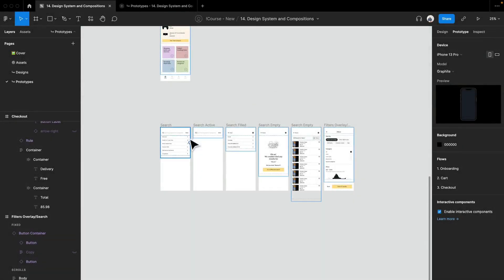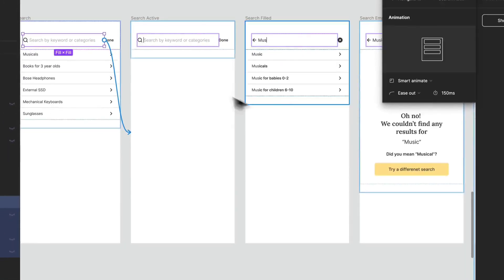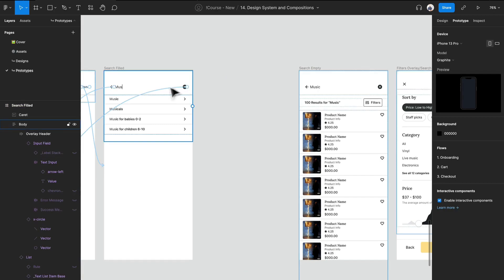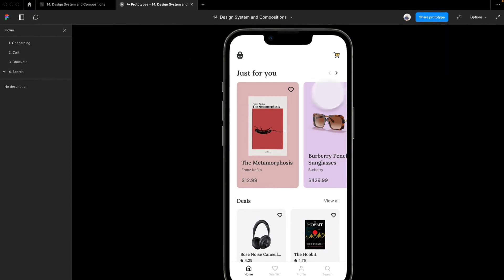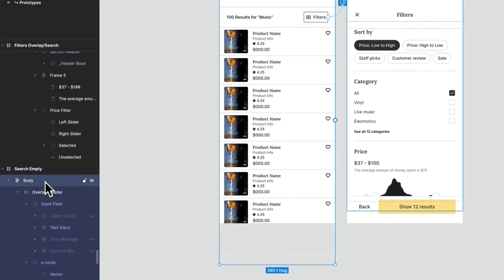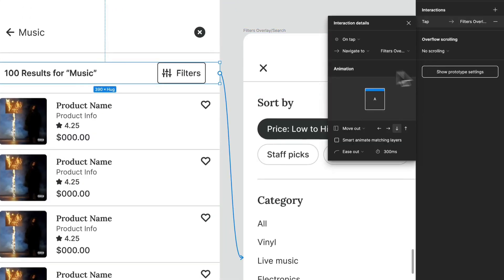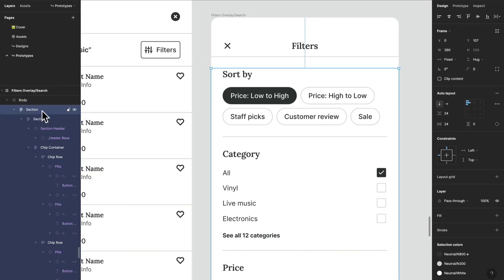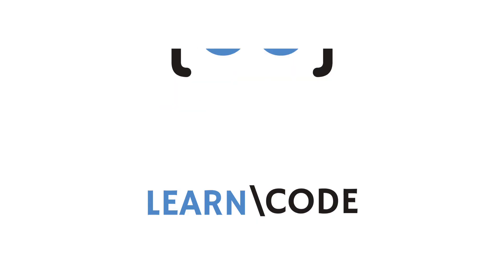Prototypes Search and Filter | Figma Course for UI/UX Beginners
🎨 Learn Figma and HTML/CSS: Mobile and Web Design Course 🌐💻

🔥 Want to create stunning digital products? Join our comprehensive course on designing and coding mobile and web experiences using Figma and HTML/CSS! Whether you're a beginner or an experienced designer, this course equips you with the principles, fundamentals, and skills needed to craft beautiful and functional digital products.

🌈 Master Graphic Design Principles: Understand color theory, typography, layout, and composition to create visually appealing designs that captivate your audience. Build compelling user interfaces that leave a lasting impression.

🧠 Dive into UX/UI Design World: Learn to conduct user research, create user personas, develop wireframes, and design prototypes. Optimize your designs' usability and user experience for success.

💻 Code Your Designs to Life: Transform your designs into functional websites and mobile interfaces using HTML and CSS – the building blocks of the web. Structure your code, style elements, and create responsive layouts for different devices.

📝 Step-by-Step Guide: Seamlessly navigate the entire process from understanding the Figma interface to coding your designs in HTML/CSS. We walk you through each stage for a smooth learning experience.

🚀 Unlock Your Creative Potential: Whether aspiring to be a pro designer or expanding your skill set, our complete Figma and HTML/CSS course is your ultimate resource.